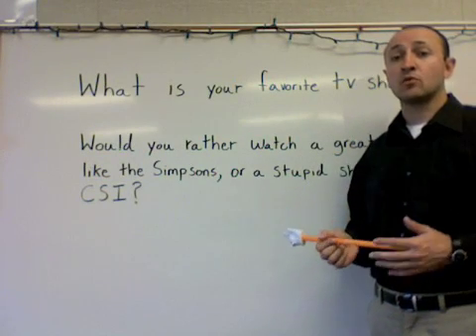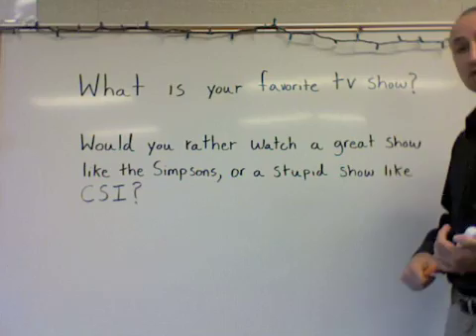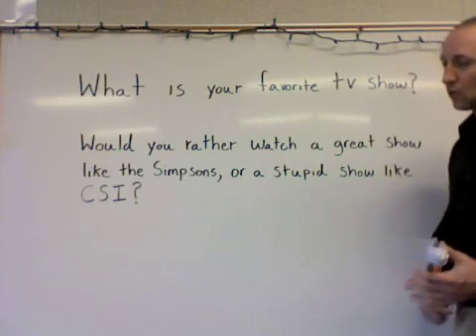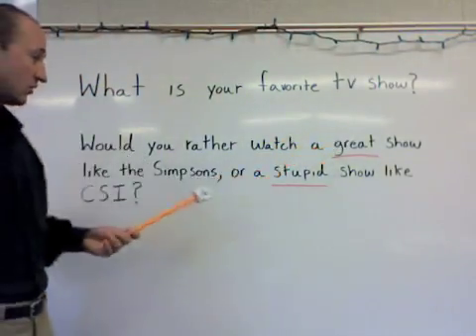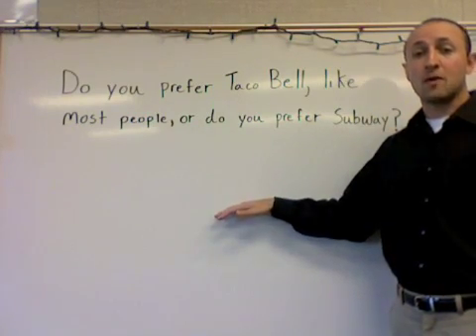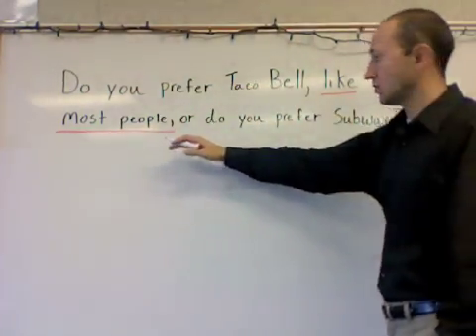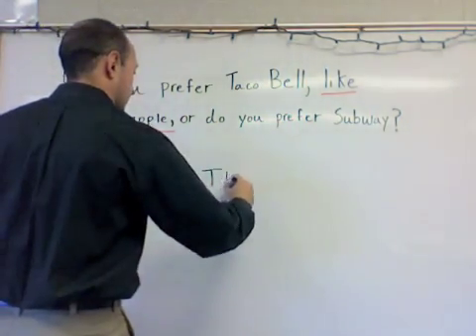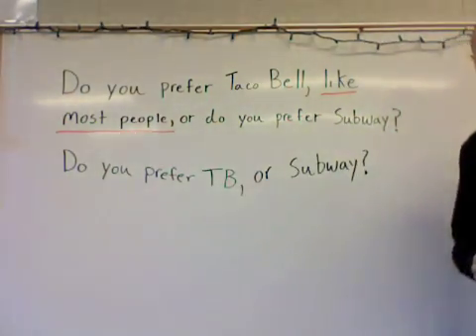Sampling Errors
Math